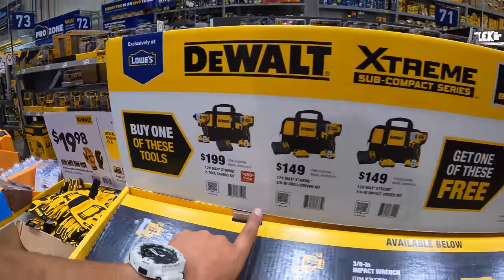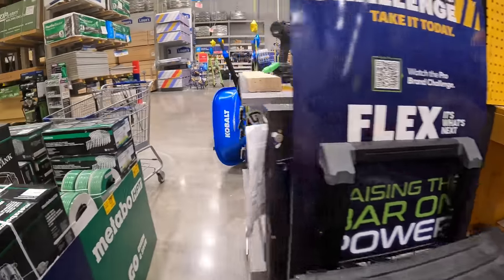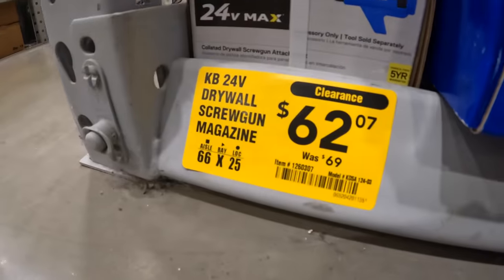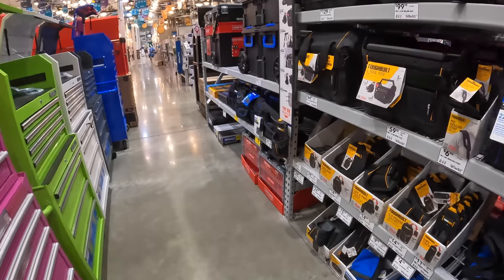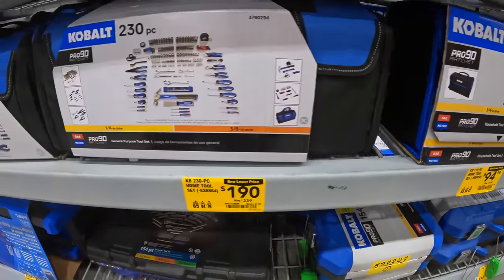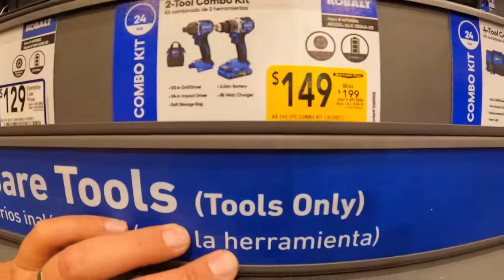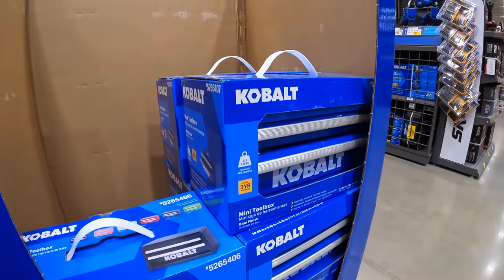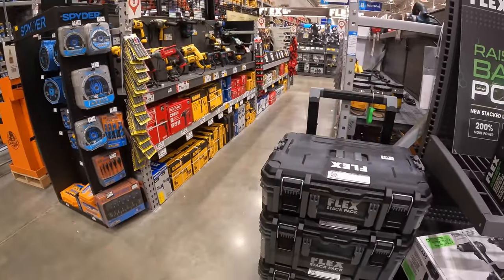Lowes still has some Tool sales going on!!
Kobalt and Dewalt are still having some tool sales going on. Fall is right arounds the corner and you know what that means :)